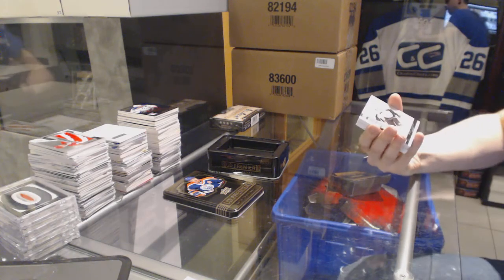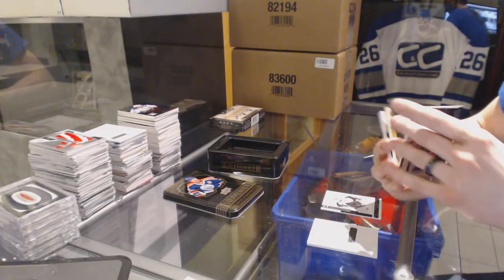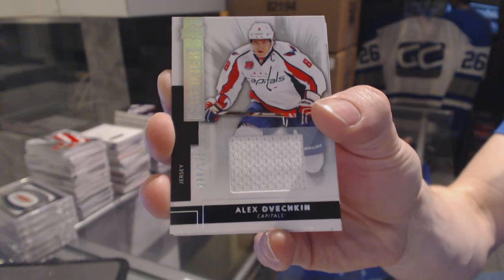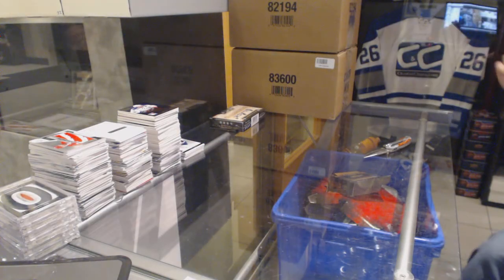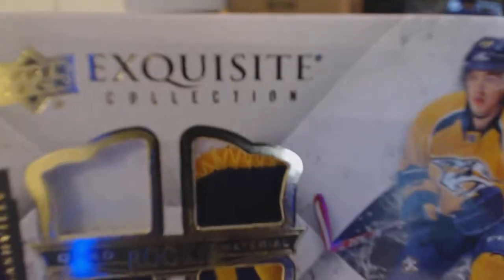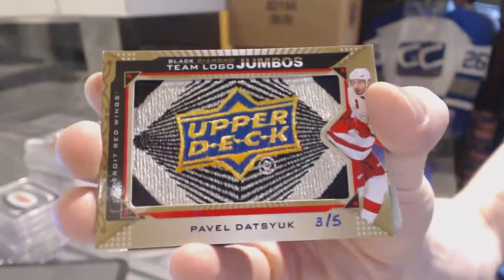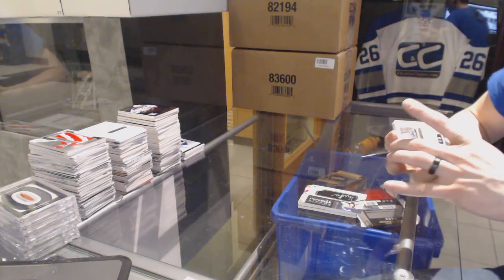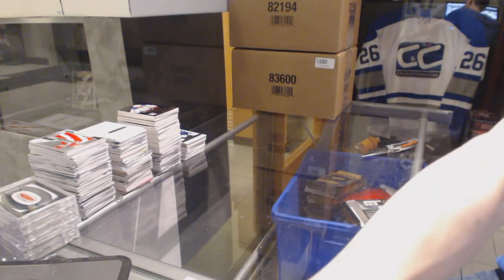14-15 UD Premier & 15-16 UD Black Diamond Hockey Box Break - C&C GB #6000